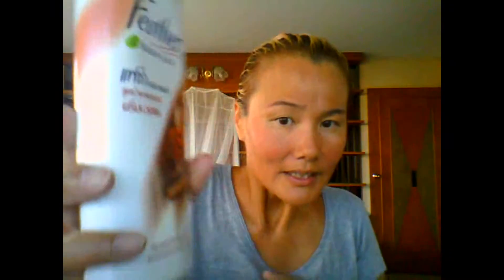Bangkok Beauty Coloring Your Hair Golden Blonde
Going blonde is easy.  Tips on coloring your hair blonde in Bangkok.